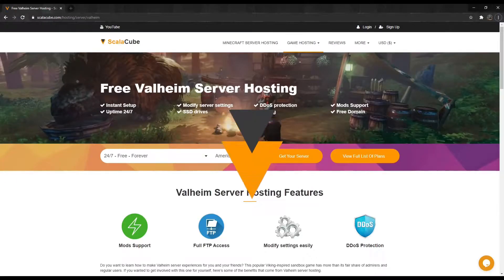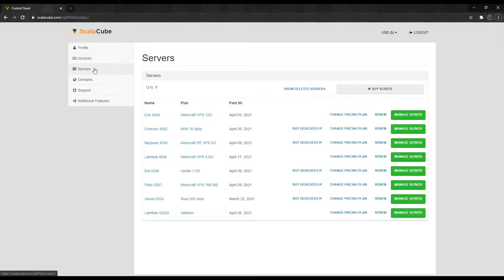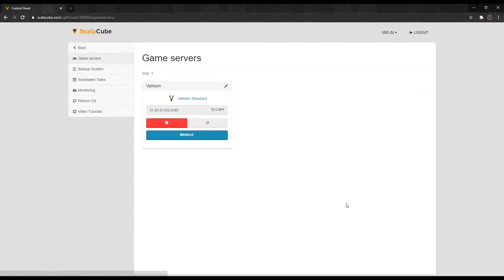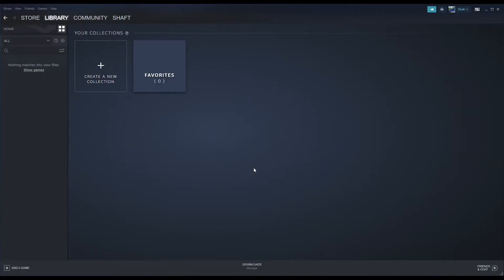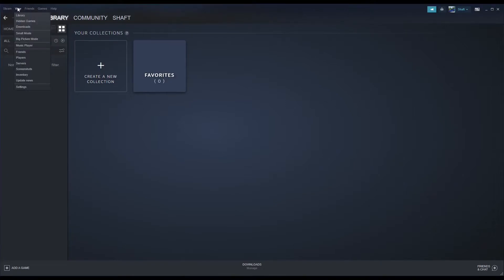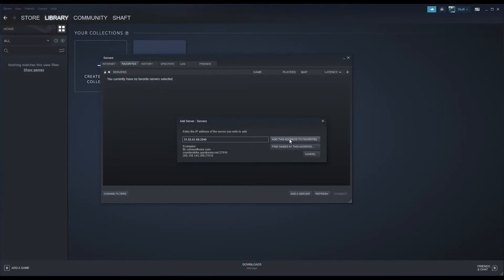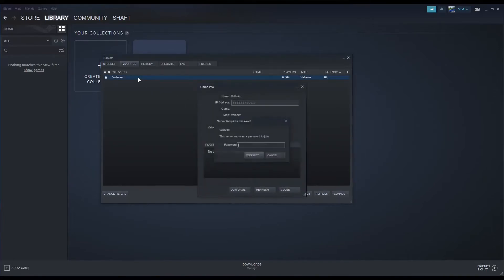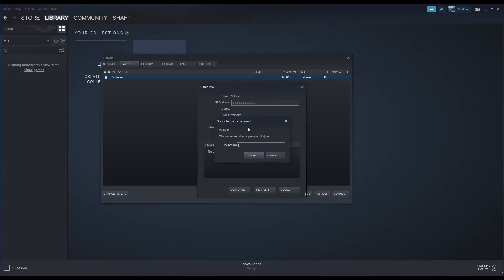How to Connect To Valheim Servers - Scalacube